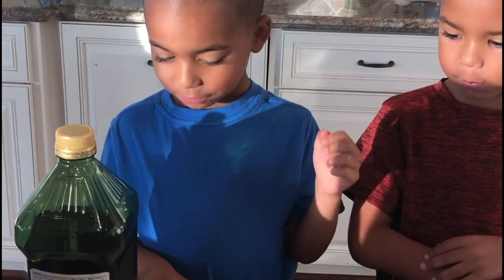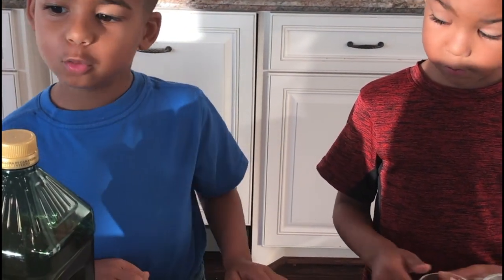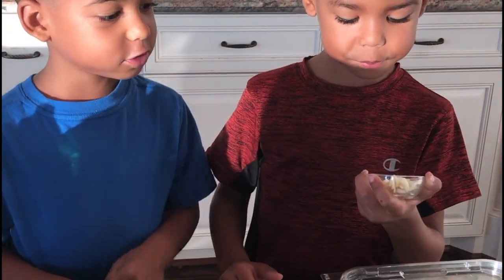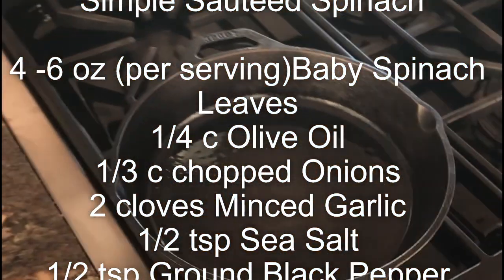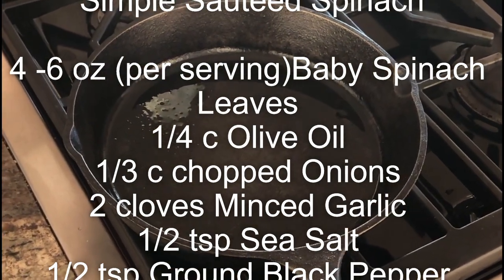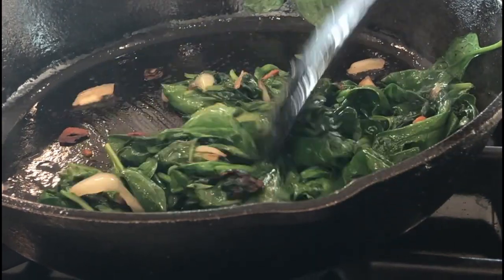How to Make Low-Carb, Keto- Friendly, Garlic Sauteed Spinach!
The twins present a  simple, but  tasty recipe to make garlic sauteed spinach in a cast iron skillet.

RECIPE:

Ingredients-
4-6 ounces (per serving) Baby Spinach Leaves
1/4 cup  Virgin Olive Oil
1/3 cup Coarsely Chopped Onions
2 cloves Minced Garlic
1/2 tsp  Sea Salt
1/2 tsp Freshly Ground Black Pepper

Directions: Pour olive oil into cast iron skillet (see link below) and add garlic and lightly brown over medium heat. Add onions and cook until translucent, about 2 minutes. Add spinach leaves and cover, stirring occasionally. When leaves start to wilt, turn off heat and season with salt and pepper. Serve immediately.

If you want to get the same skillet, here is the

Macros for 1/2 cup: 40 Cal, 2 grams Carbs( 1 gram net Carbs), 3 grams Fat, 2 grams Protein.

Hunter and Miles